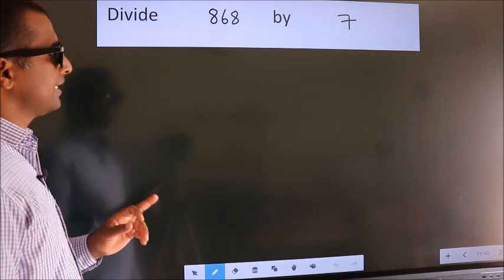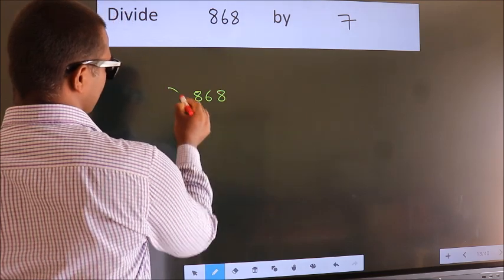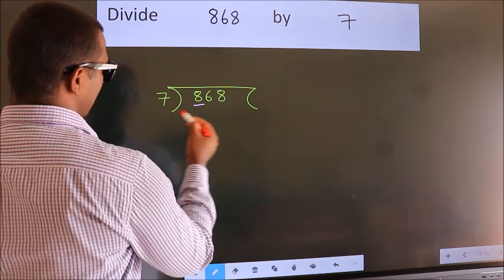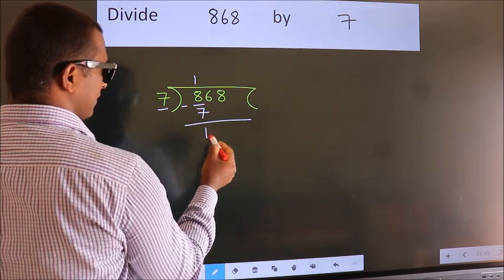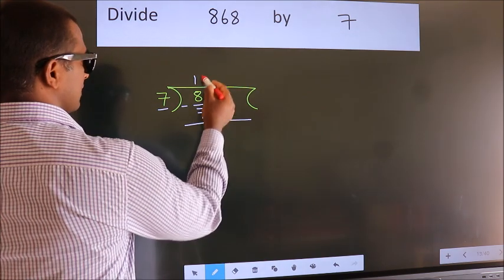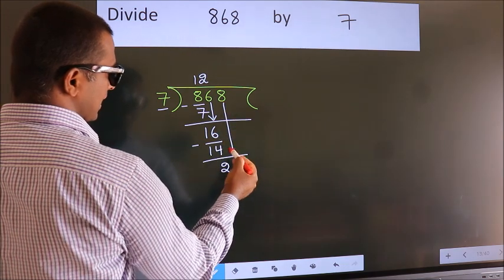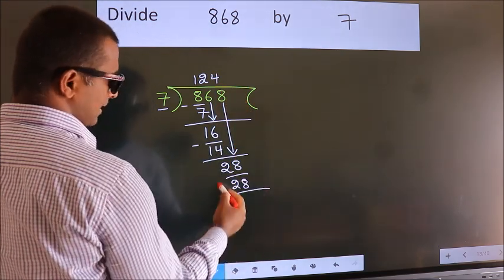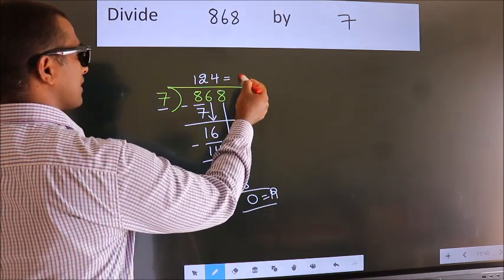Divide 868 by 7